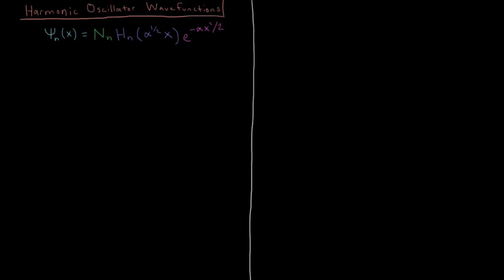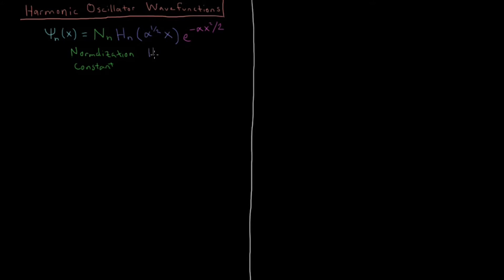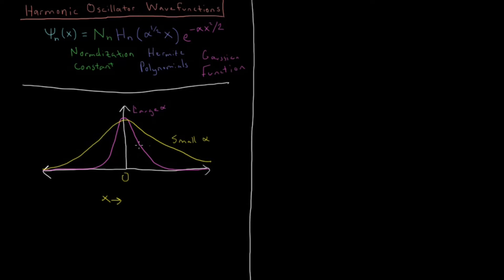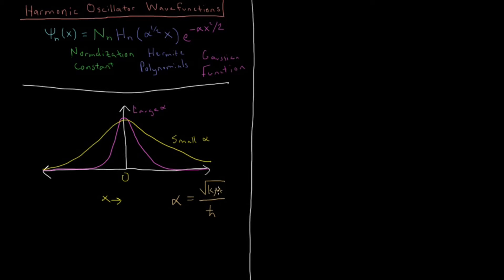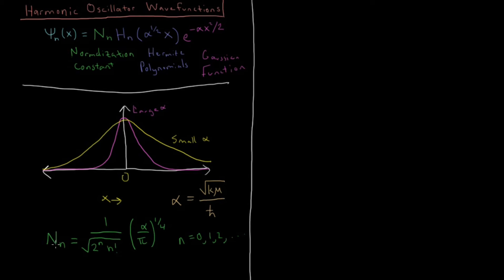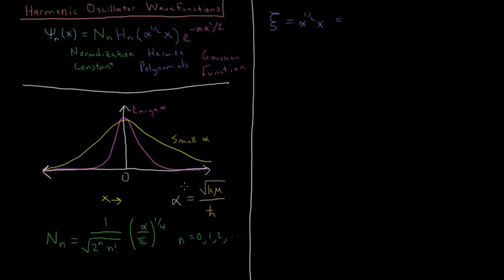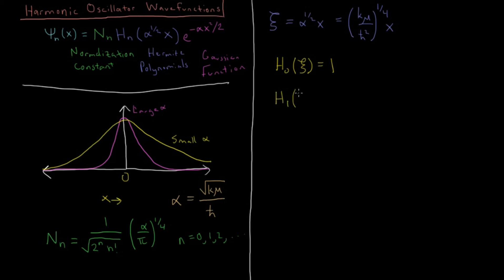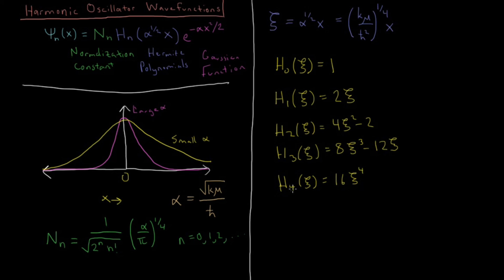Quantum Chemistry 5.8 - Harmonic Oscillator Wavefunctions (Old Version)